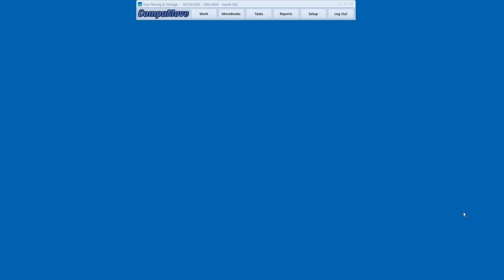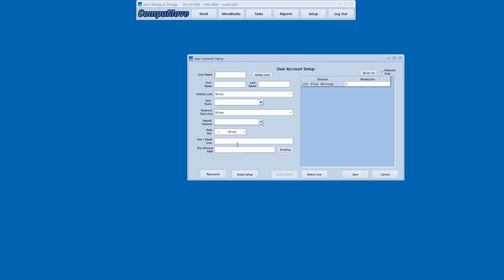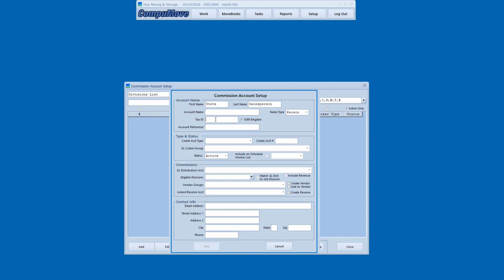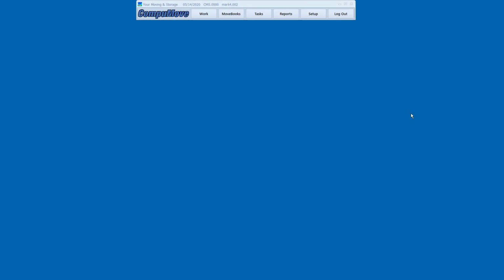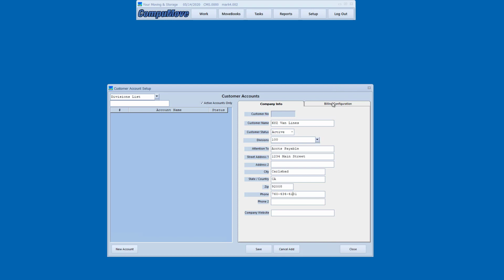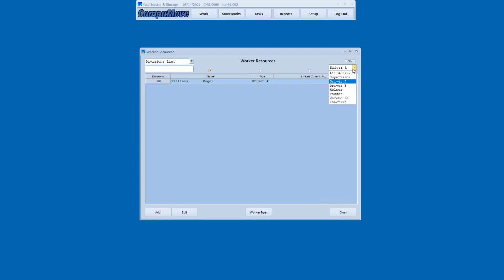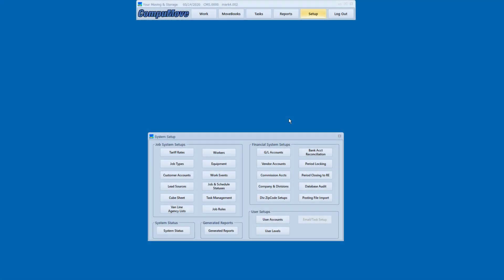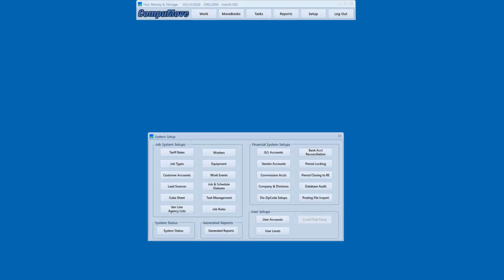CompuMove Lesson Zero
Lesson Zero is the "pre-lesson" lesson, where we do some important initial setup before Lesson One.